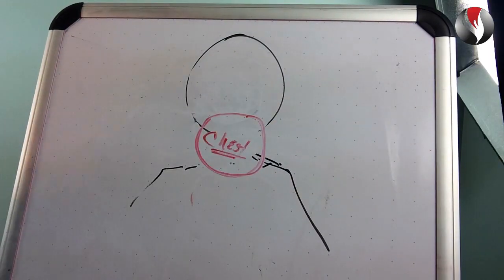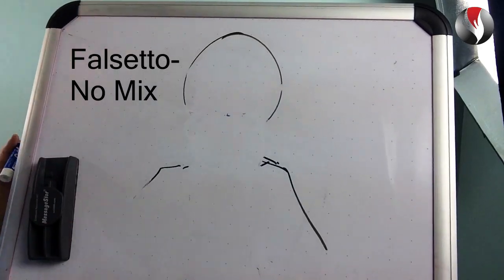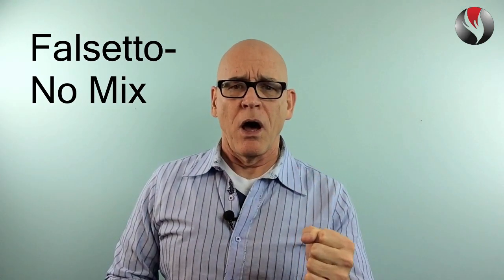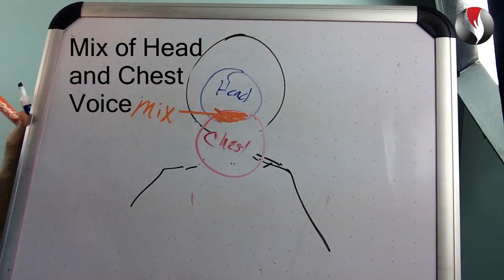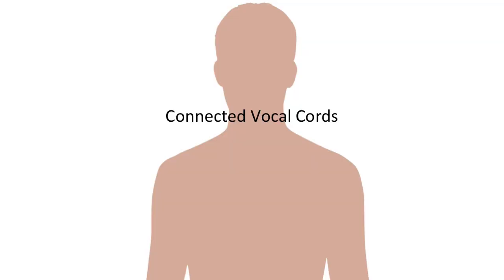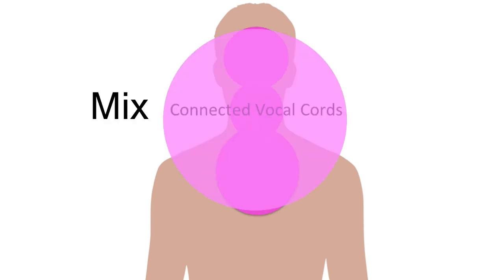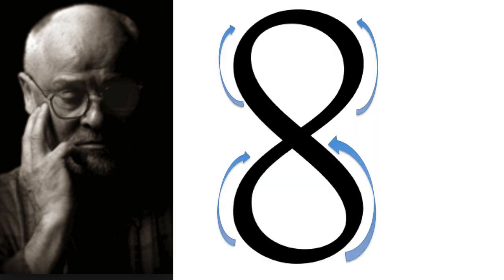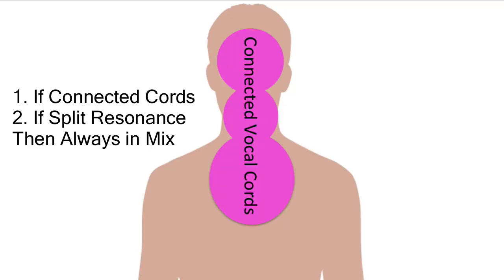Ep 33 How to Sing Mix Part 1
How to sing Mix or how to sing with a Mix, is a very common question. Inside this video I’ll define and demonstrate Mix. Warning. Normally I try to avoid this. But in this video I get a little “geeky” about singing.

Hi I’m Chuck Gilmore with Power to Sing.

How to Sing in a Mix: What is Mix?

A Mix is a mixture or blend of at least 2 things. When singing you are in a Mix if you have a mixture of chest voice and head voice. [Demo]

If you sing only with chest voice, you have no Mix. [Demo] If you start in chest voice and sing higher and break or flip into falsetto, you have no Mix [Demo] because you’ve lost the connection to chest voice.

If, when singing, you bring falsetto down into the area of the voice that is suppose to be chest, there is no Mix. It’s only falsetto. [Demo]

A Mix can only exist if the vocal cords remain connected. If your vocal cords break into falsetto and do not reconnect, you have no Mix, it’s only falsetto. [Demo]

Mix is made with connected vocal cords and a blend of chest resonance and head resonance.

How to Sing Mix: Where is Mix in the Voice

There are several schools of thought about when and where you are in Mix.

Some define Mix as only occurring in the Vocal Bridges (passaggi). When singing in chest voice as you sing higher (and while keeping the vocal cords together) the resonance begins to move higher from your chest into your head cavities. The resonance splits so there is a mixture (Mix) of both chest and head resonance. This split occurs in the bridge or passaggio. After getting through the first bridge, the singer encounters a 2nd bridge, and then a third bridge. For women there are even more bridges. With each bridge there is a blend of overtones from the register below and the register above. Lower overtones damping or dropping out and higher overtones coming in. As a result of this process many believe that Mix is only occurring in the actual bridges.
Some believe if the vocal cords remain connected while the resonance has split into both chest and head cavities that Mix is always present both in and in between the bridges. In other words, everything is Mix.

At this point in my singing and teaching, I think it’s a combination of these two. Pavarotti is reported to have said that singing was like a repeating “figure-8”. Seth Riggs concluded (and I believe in Seth) that Pavarotti was describing the repeated narrowing into the bridge and opening into the new register and so on upward. In my opinion, if the cords remain connected there’s always some chest residue...even if very slight. So even in the highest head voice, if the cords have remained connected, that seems like mix to me. Even if it’s 100 to 1….it’s still a Mix. At a certain point, if the cords remain connected, does it really matter if we say it’s mix or connected super head voice?

The problem is what happens to mix when you sing down below the first bridge into chest? You can definitely bring mix down into the chest register. So I understand how that can be mix. But in most voices, you can only do that so long before the chest voice fully takes over.

How then can that be a mix?

A third concept that is helpful for me is Maintaining the Vertical. This is mentioned in the Book “The Voice of the Mind” by E. Herbert Caesari.

Imagine a vertical sound beam started by the vocal cords and shooting upward into the mouth. In head voice, this resonating sound beam, if it maintains the vertical direction, will angle slightly backward and penetrate into the head cavities above the mouth. [Demo]

05:04

06:38 In my opinion, maintaining the vertical is how you maintain a mix even in the lower notes of chest voice.

It helps to understand that my vocal type tends to be Pulled Chest-High Larynx. The exercises for this vocal type helps develop my ability to sing with a mixed voice or sing in a Mix.

Do you know your vocal type, what you tend to do when you sing? Visit PowerToSing.com and take the vocal test which I call the PowerTest. Take the quiz and discover you vocal type. Then visit the Knowledge Center and watch the videos about your vocal type and download the exercises designed to help you get closer to Mix.

I’m Chuck Gilmore with Power To Sing. You can sing higher, with beauty, confidence and power.

I’ll see you inside the next video.
(Just for fun watch the outtake)

Chuck Gilmore
PowerToSing.com